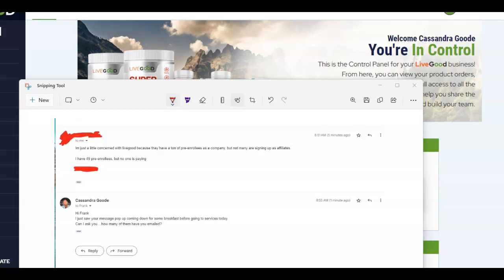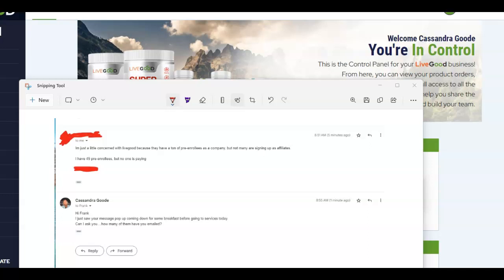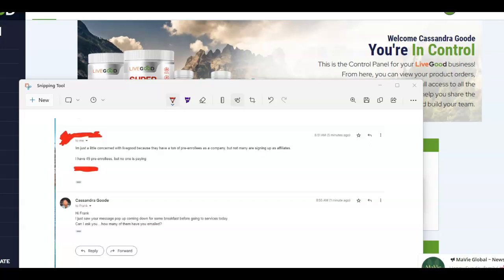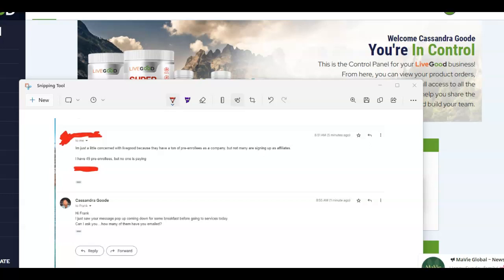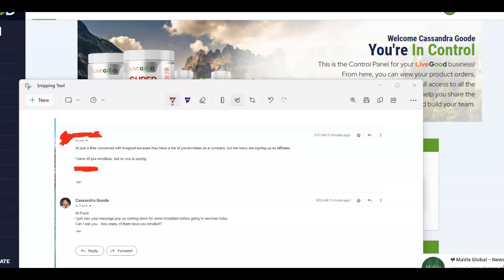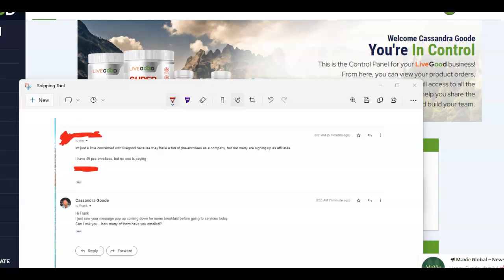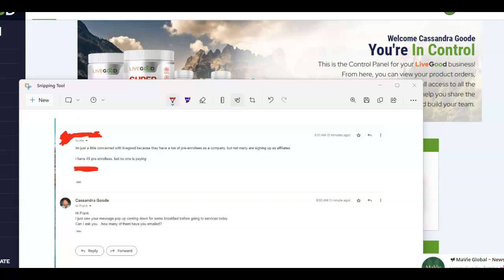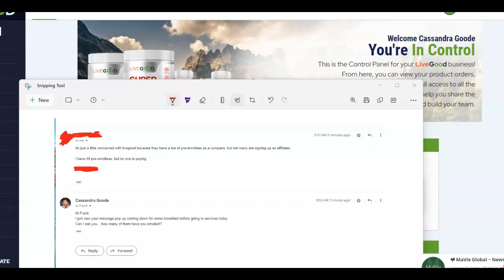Livegood: Lead Generation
New launching of livegood has shaken the nutrition industry! It is causing industry leaders
to rethink the game and come out by droves. Leading teams to ranking status in record timeframes. With that being said, as leaders we have to all take into accountability the presentation of the company. How we are presenting the value to potential networkers, consumers and potential retailers of the products that Livegood offer.  This leads us to being able to connet properly with thos that join us. Are we sharing this wonderful business model with the right people. Of course many may not fancy the Nutrion industry yet all of us want to lead a optimal healthy lifestyle. Here at Livegood, we have the nutritional breakthrough products that are needed by and for all ages. Livegood flagship products to help the masses rise above the epidemic that is silently taking loved ones from our families at an alarming rate. Lets stand together and keep everyone informed to create better lifestyles by first checking in on health by means of premium supplements that give the sustaining health benefits to insure quality health for the long term.

Lets be clear to lead with value and integrity is the most important thing one should do in this industry. Livegood has the products that are premium and far superior than those that have held their weight in the market.

Now, not only are the leaders creating mass excitement...their team members are finally seeing successes that were hard to achieve in this space. So showing how it is to be done properly to give the company and the owners their respect, lets grow with giving proper due to the value and benefits of why the company was created for the masses and how they have genuinly turned out to be a real company for real people.

Livegood has people talking, people moving and people redirecting their priorities.
Take stock in the Livegood movement. No one is being left behind.
Livegood puts you ahead of an industry that was once only for the top big leaguers but now
is showing that everyone can become a leader of quality and massive change for the masses.

There is no guarantee that you will earn any money or spillover using the techniques and ideas mentioned in this video. Your level of attaining the results claimed in this video will require hard consistent work and you may not make any money. We have taken reasonable steps to ensure that the information on this video is accurate, but we cannot represent that the website(s) mentioned in this video are free from errors. You expressly agree not to rely upon any information contained in this video.